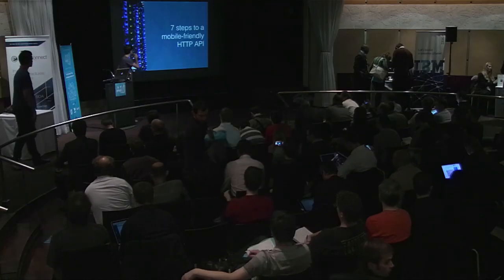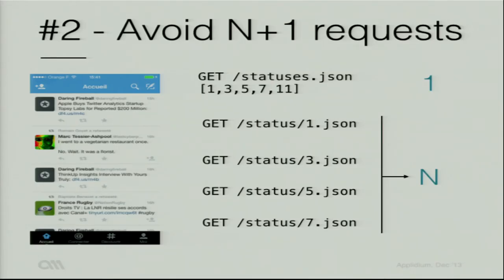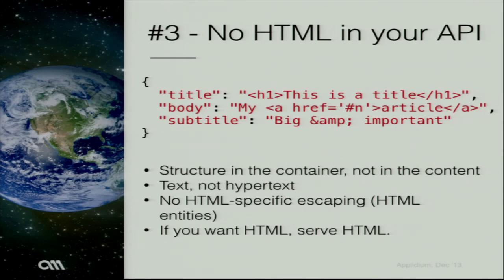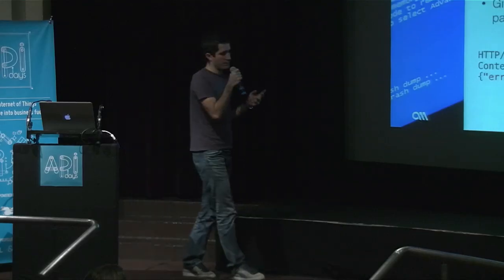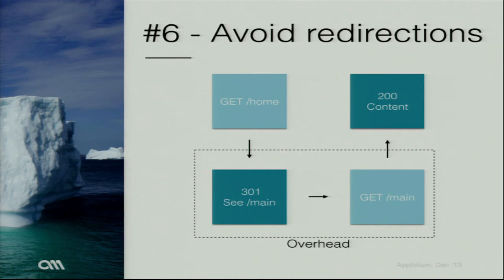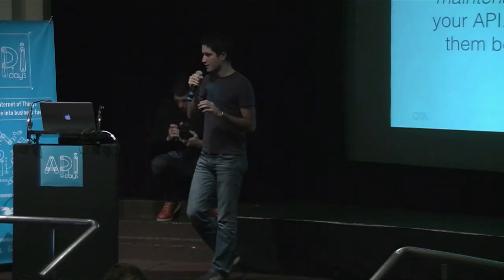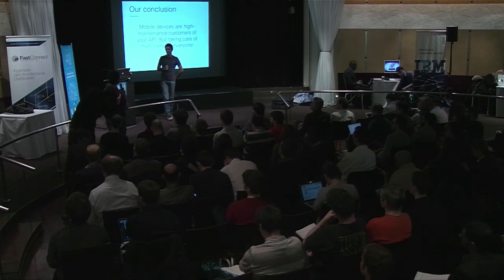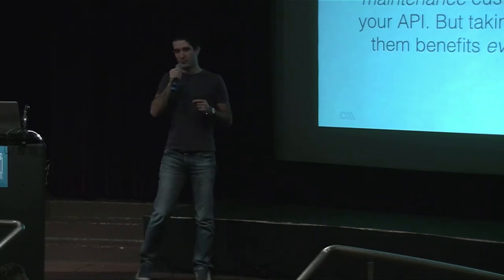"7 steps to a mobile-friendly HTTP API" Romain Goyet, CTO at Applidium, APIdays Paris 2013